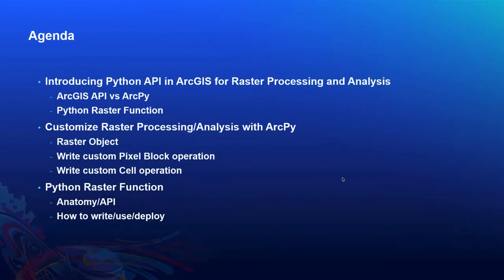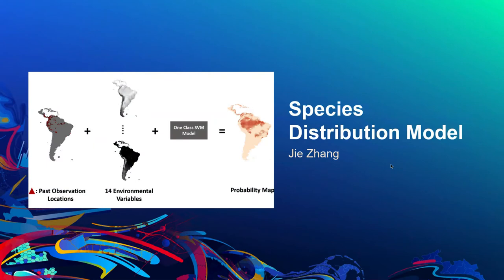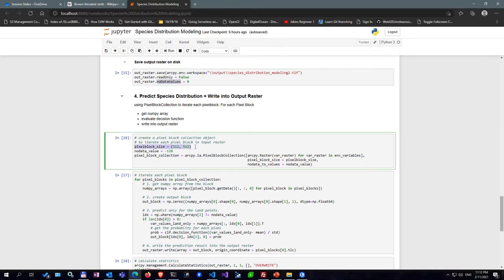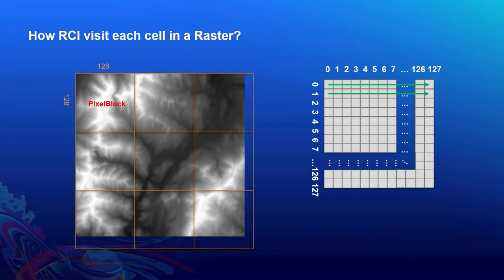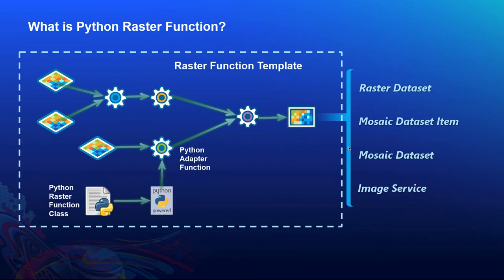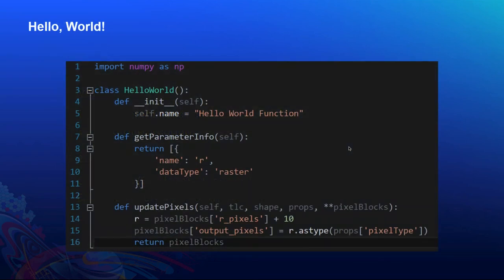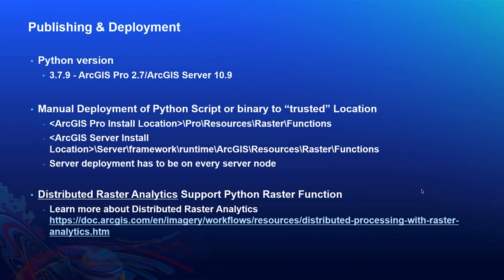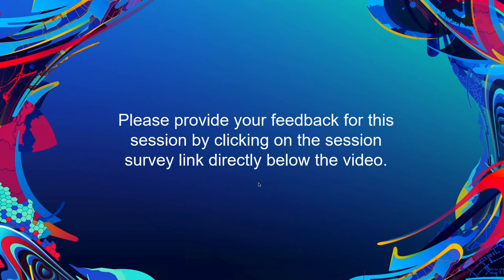Advanced Custom Raster Processing Using Python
Python is a powerful approach to extending ArcGIS with custom analysis of GIS raster data and remotely sensed imagery. This session will cover advanced concepts such as Python Raster Functions and PixelBlocks. The session will also introduce you to new ArcPy APIs for working more efficiently with cells/pixels.

12259